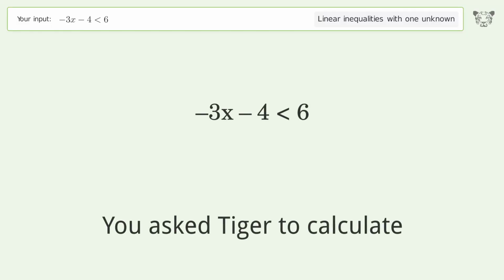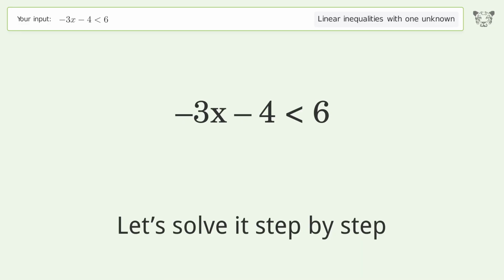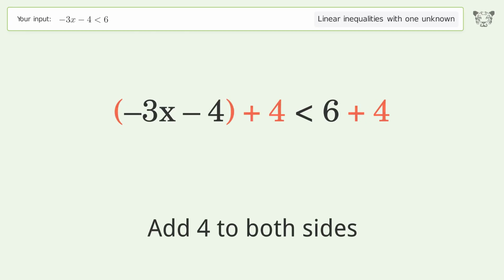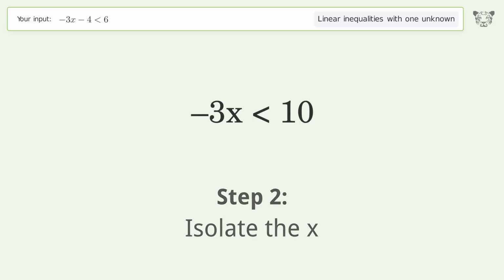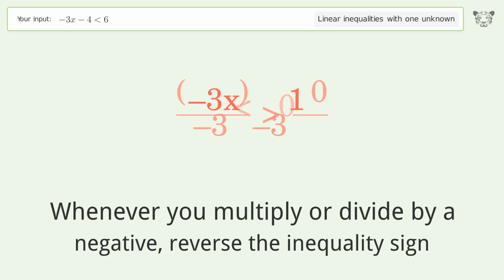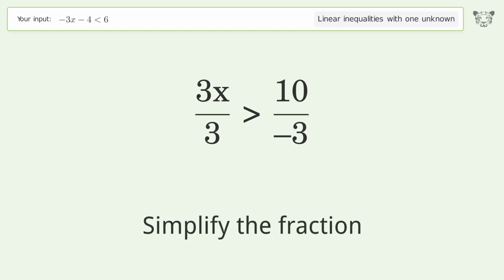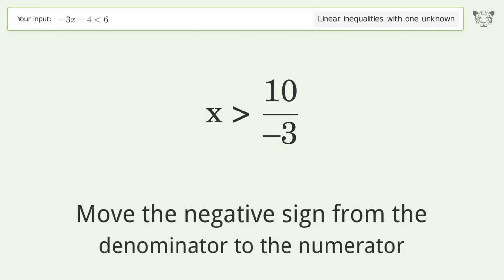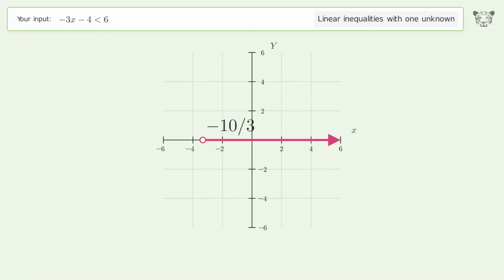-3x-4 less than 6 - Solve linear inequalities with one unknown